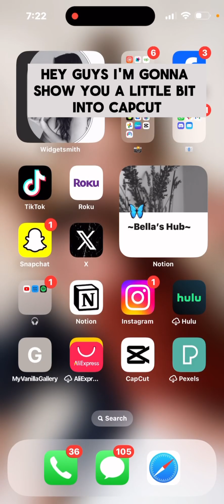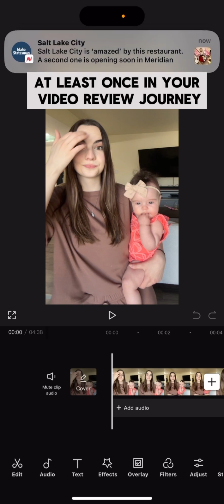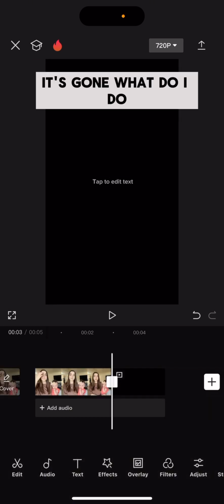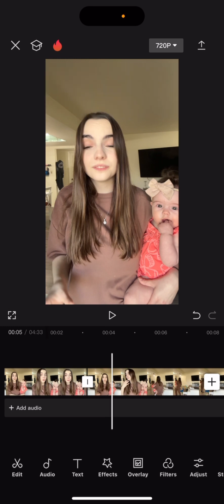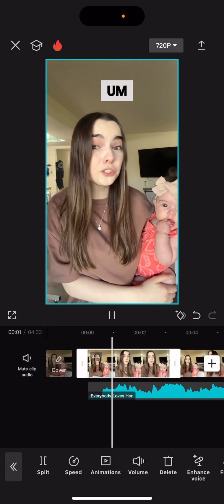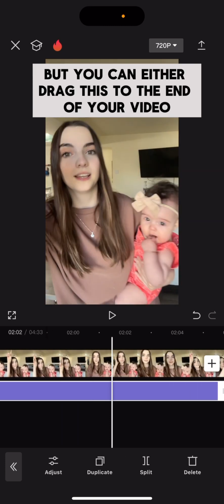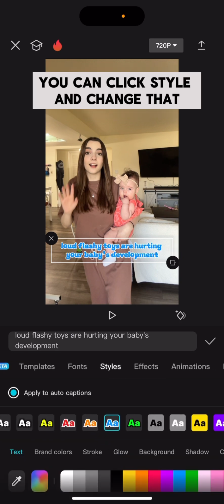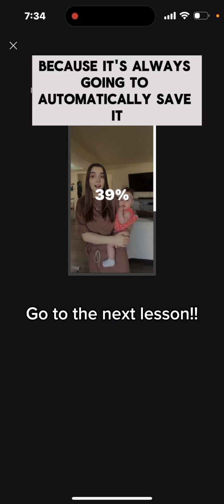How to Edit in CapCut